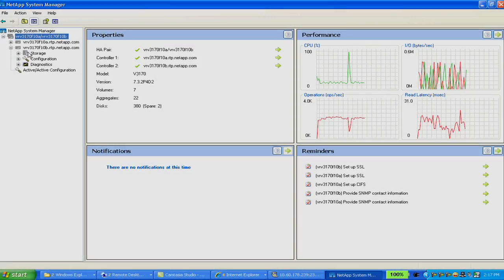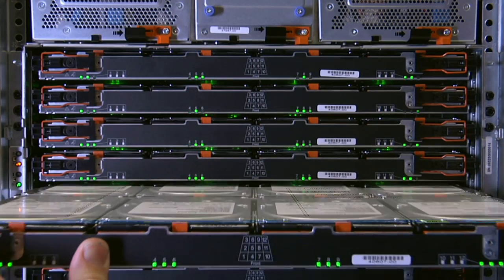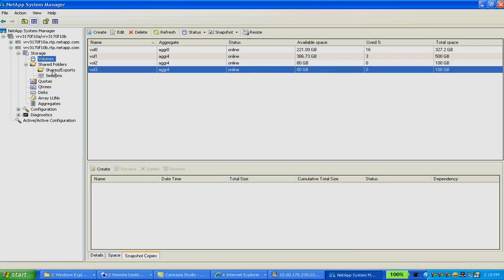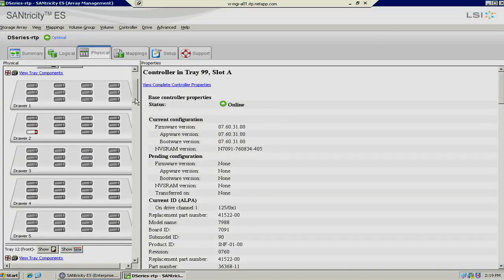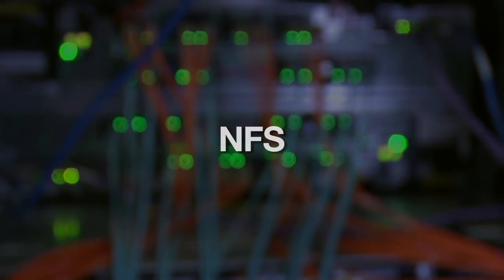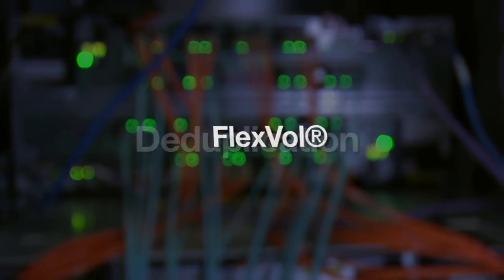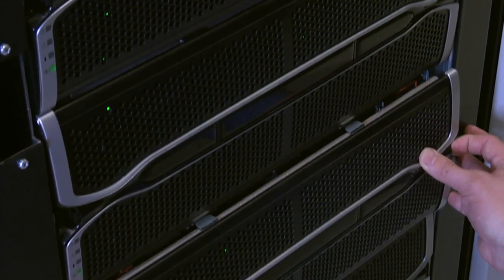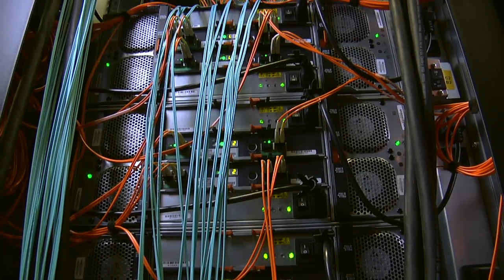NETAPP - FAS D3000 System Overview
Product overview video for NetApp's latest data center solution. Shot on location in North Carolina.
Client: NetApp
Roles: DP/Producer/Editor/Audio Engineer/Script Editor/Graphics